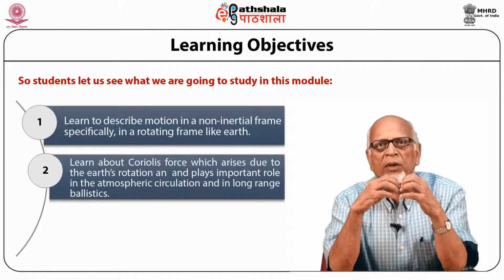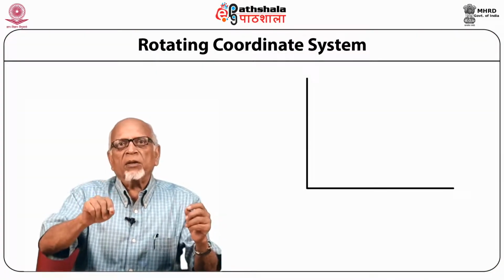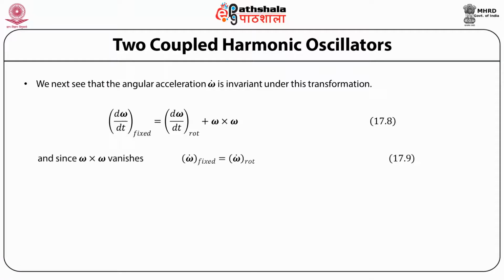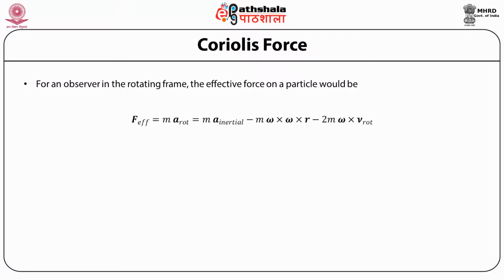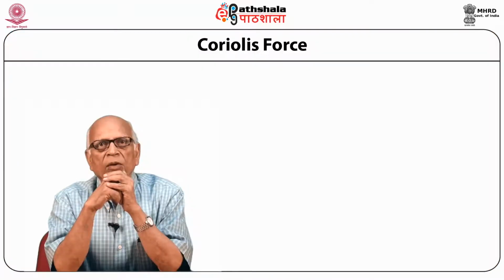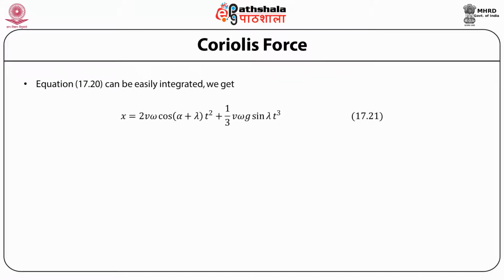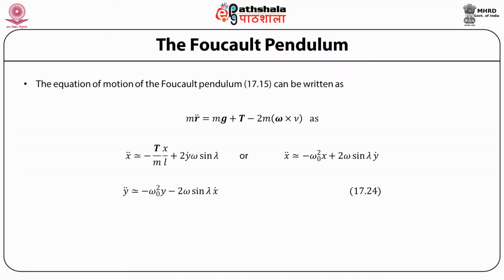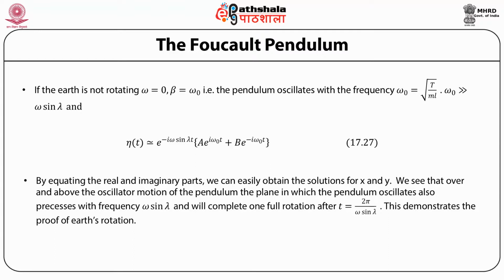M-17. Rotating Frame